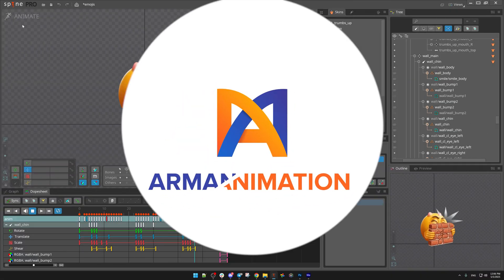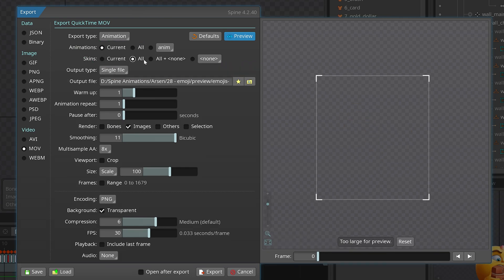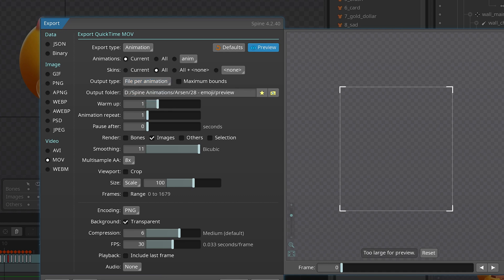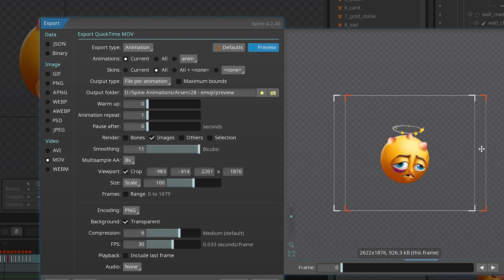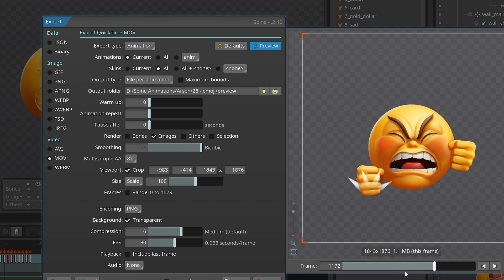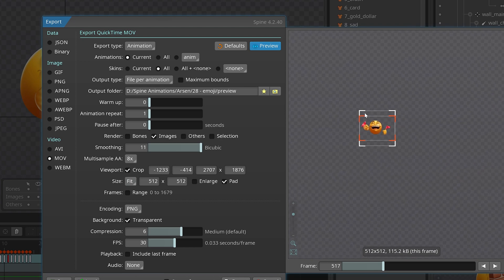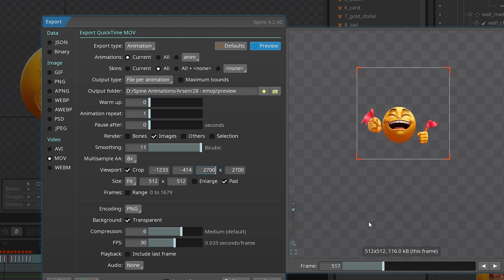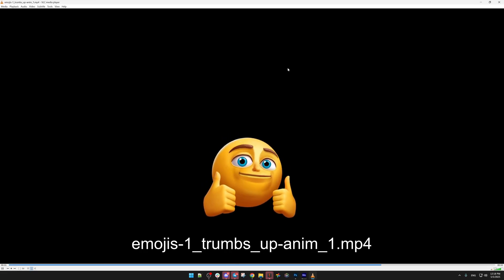How I Export Videos from Spine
Spine 2D Animation Course